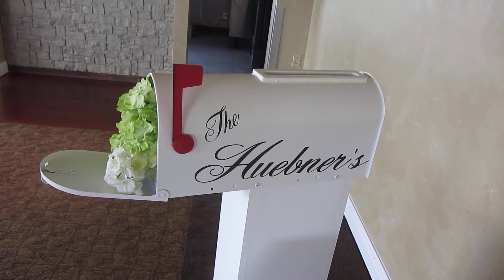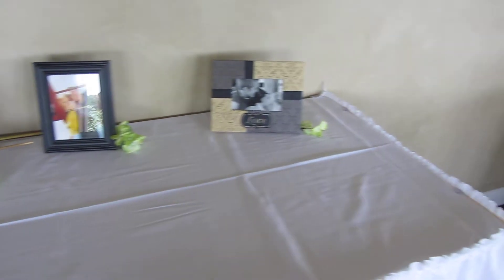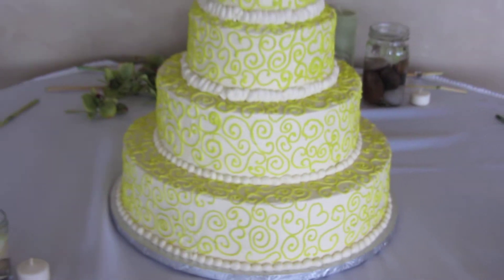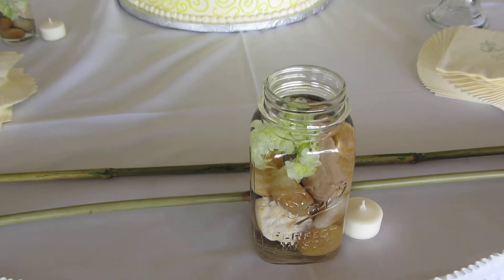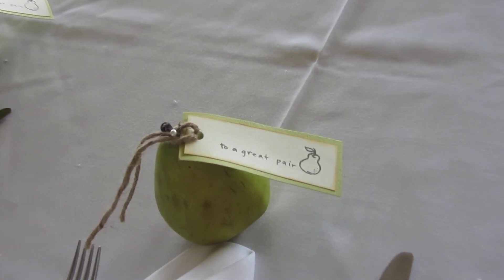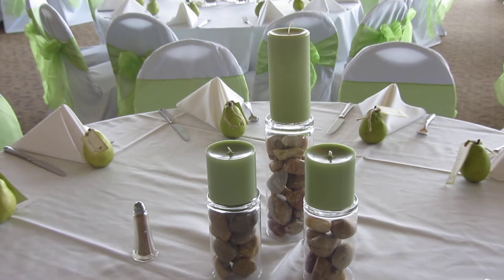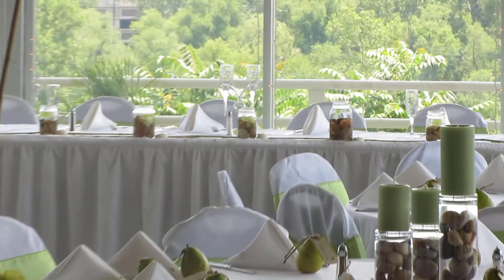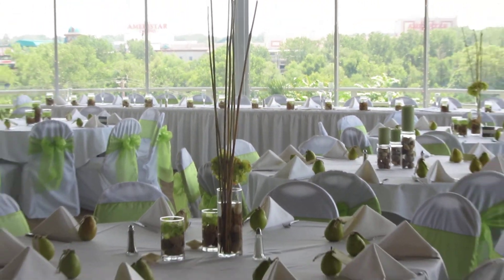The Heart of St. Charles - Green Wedding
The Heart of St. Charles, Green Wedding!.  July 2nd 2011.  The Heart of St Charles Ballrooms can help you design your wedding theme.  Many DIY ideas on this video.  Call The Heart of St. Charles today!